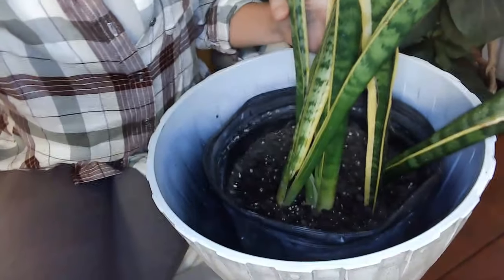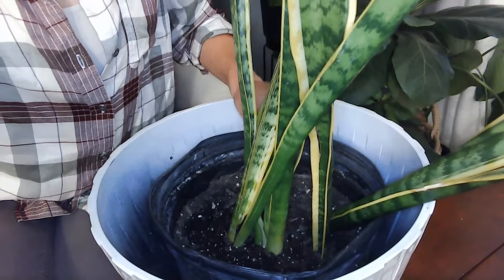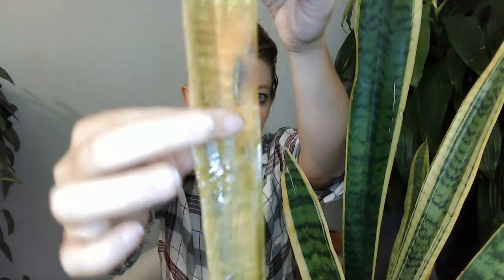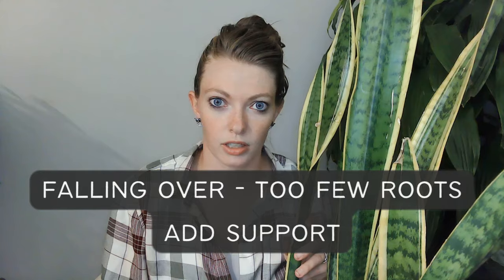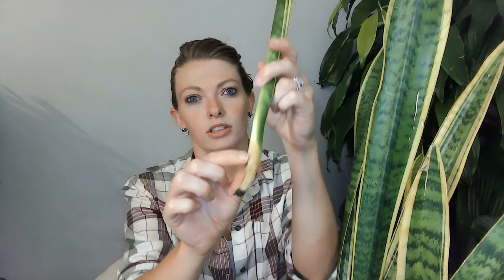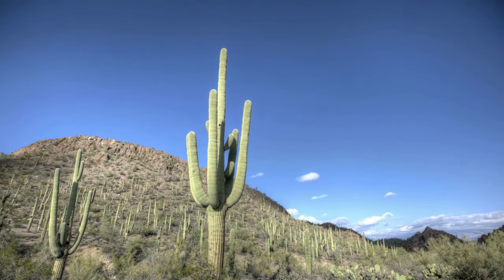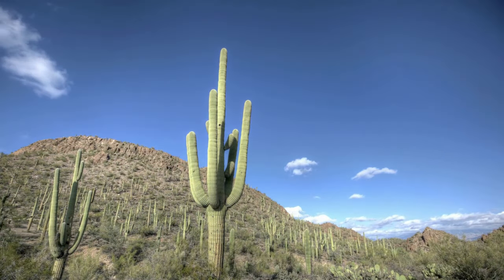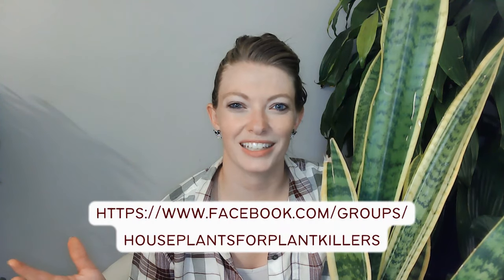Snake Plant Troubleshooting | Brown Spots, Brown Leaves, Falling Over, & MORE!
This video will explain all of the different things that can go wrong with your snake plant! This easy-to-care-for houseplant is a beginner plant, but that doesn't mean that it will never have a bad day... So from leaves falling over, drooping, or dying, or brown spots, brown tips, dead leaves, or broken leaves, it's all covered! Let's get your snake plant on the road to recovery!

Snake Plant Care for the Ultimate Beginner | Light, Water, Fertilizer & MORE!

Join our fun Facebook group for personalized plant care help

Follow The Girl with a Shovel on Instagram to get even more inspiration

Snake Plant Troubleshooting, Sansevieria trifasciata, Sansevieria care, Snake  Plant Brown Spots, Snake Plant Brown tips, Snake Plant Broken Leaves, Snake Plant Drooping Leaves, Snake Plant Dead Leaves, Snake Plant Falling Over